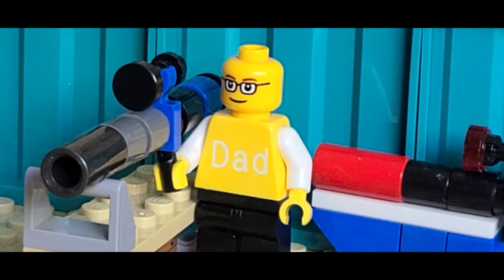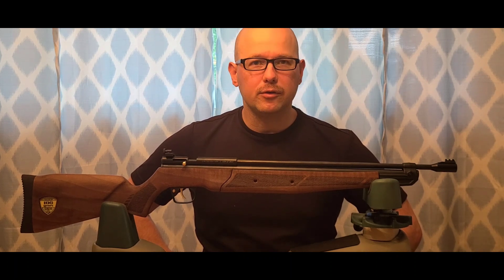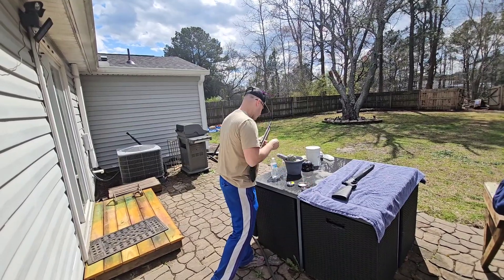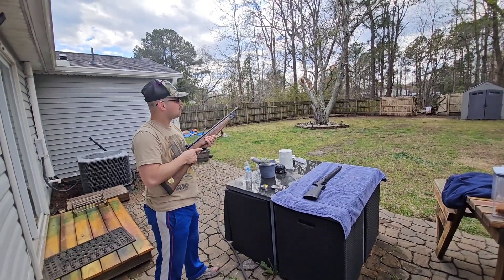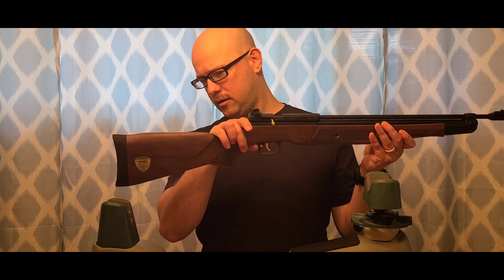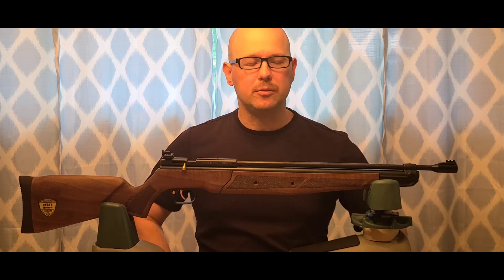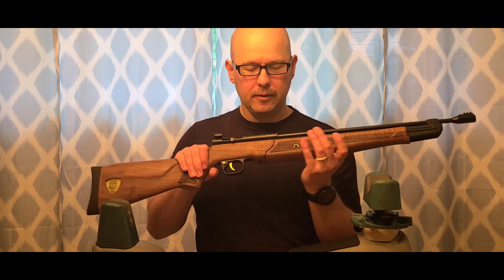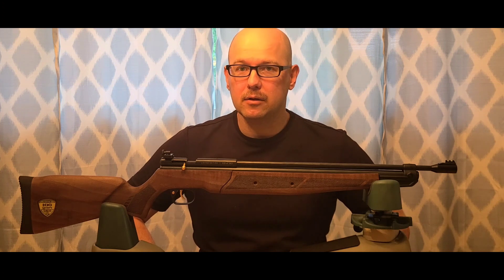First Shots, First Thoughts: Crosman 362 100th Anniversary Edition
Hello family, today we take our first look at the Crosman 362 100th Anniversary Edition. Sorry for the delay, life's adventures have kept Papa T busy.